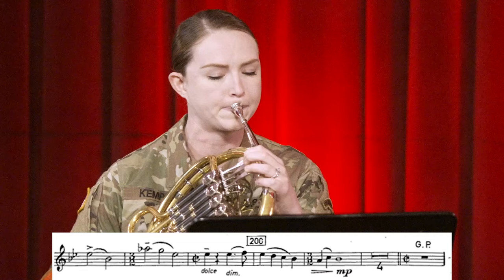Top 8 MOST Requested French Horn Excerpts!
Thinking about pursuing a career as a french horn player? The U.S. Army Field Band is here to present the top 8 most requested horn excerpts for military band auditions! From Strauss to Bernstein and everything in between, our players have prepared these excerpts at a professional level to provide you with excellent examples to use as you progress in your excerpt playing. If you have any questions about what you're listening to, drop a note in the comments! We are proud to share these excerpts for french horn.

00:00 Introduction
00:40 Till Eulenspiegel's Merry Pranks, Richard Strauss
00:59 American Overture for Band, Joseph Wilcox Jenkins
01:41 Dance Movements - IV. Molto Ritmico, Philip Sparke
02:29 Lincolnshire Posy: Rufford Park Poachers, Percy Grainger
03:14 Theme and Variations, Op. 43A, Var. 6
03:48 Symphonic Dances from West Side Story, Leonard Bernstein, arr. Lavender
04:18 Overture to Candide, Leonard Bernstein
04:53 March from Symphonic Metamorphosis, Paul Hindemith, trans. Wilson

Produced by Sgt. 1st Class Michaela Shelton, Direction by Staff Sgt. Samantha Tadelman and Staff Sgt. Josh Buxton, Audio by Sgt. 1st Class Ricky Furr, and Video Editing by Staff Sgt. Matt Corrigan.

The United States Army Field Band
4214 Field Band Drive
STE 5330
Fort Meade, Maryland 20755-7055